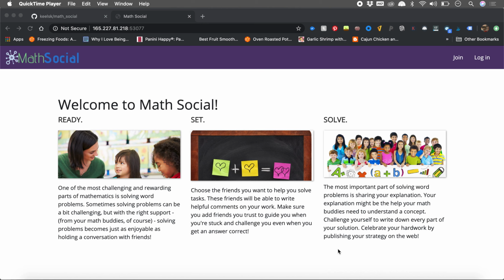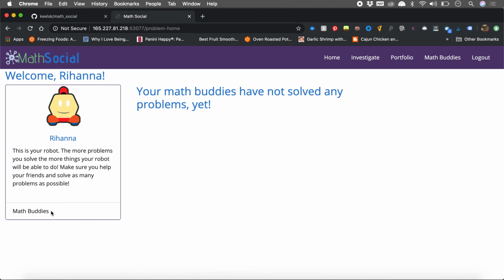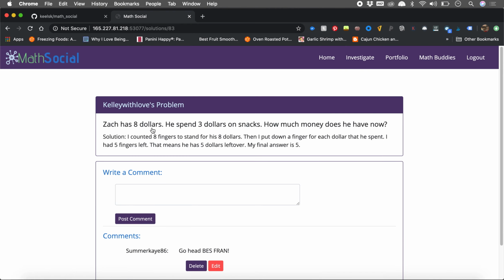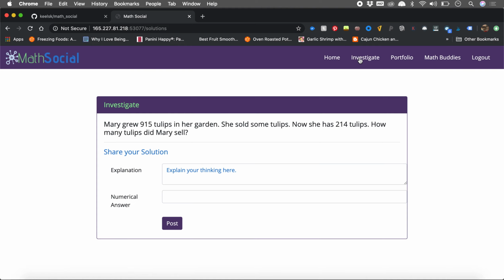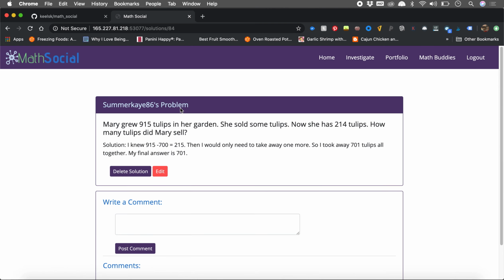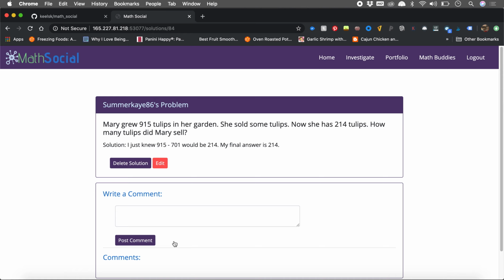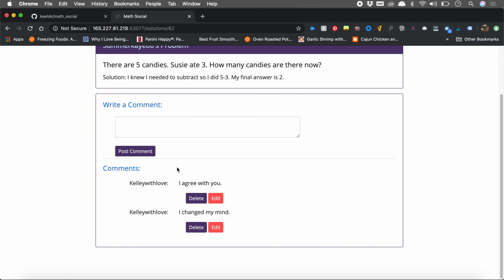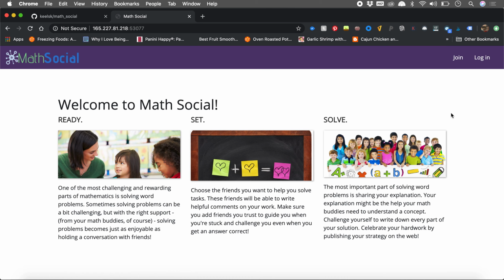Sinatra Web App Math Social